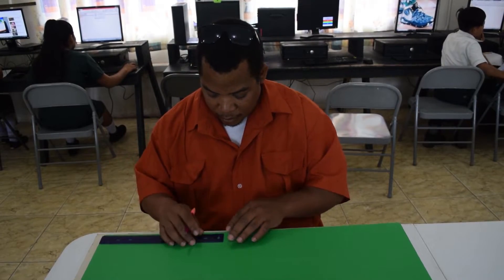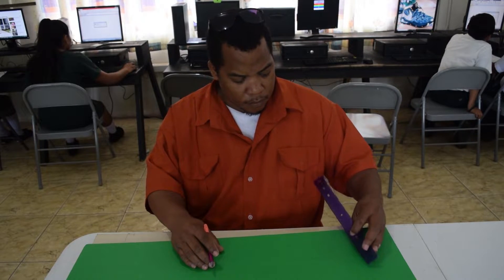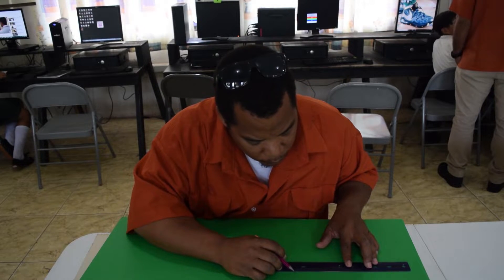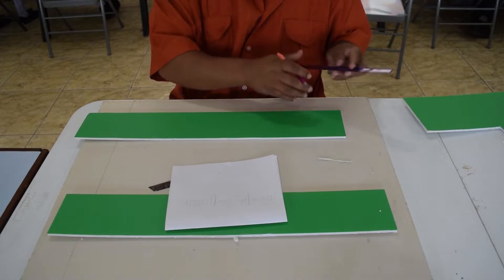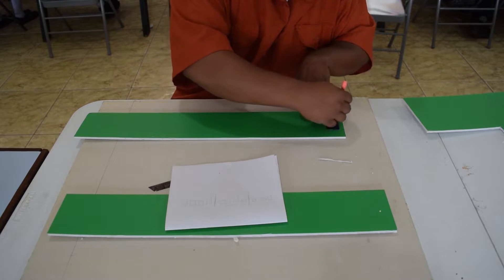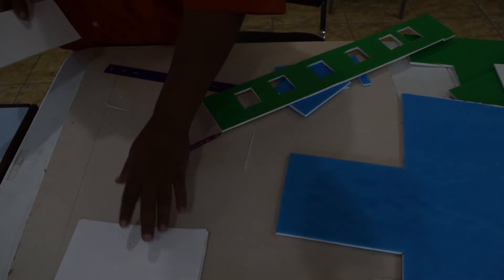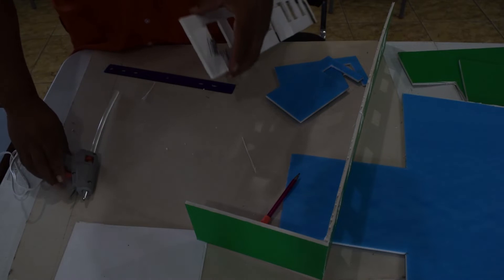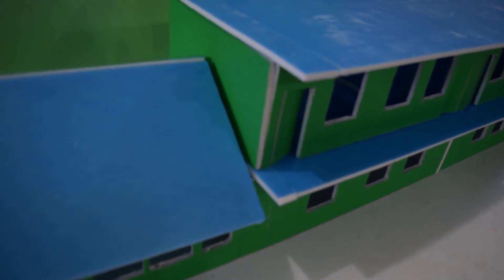Foam board Project, Model of school building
An architectural scale model of the school building.  Model making basics using foam boards.